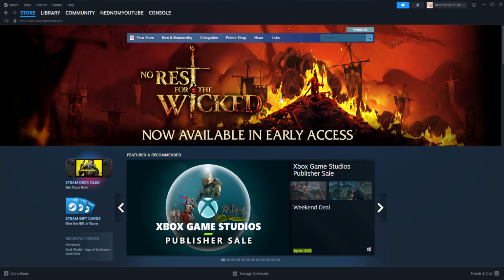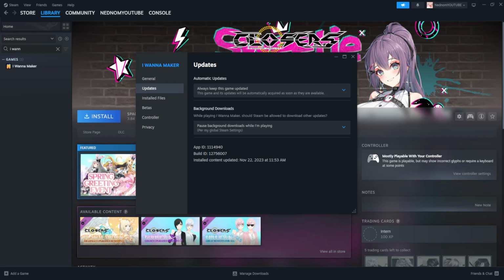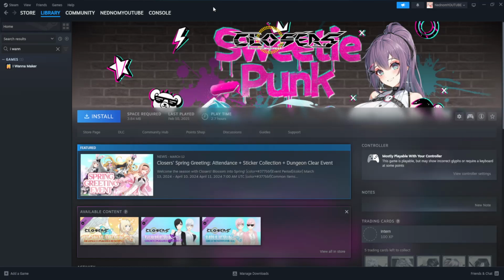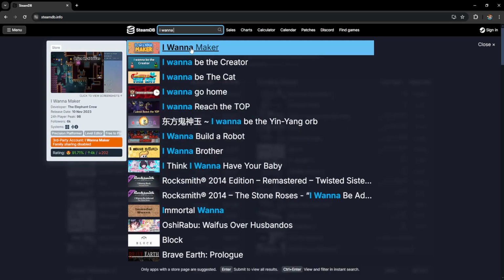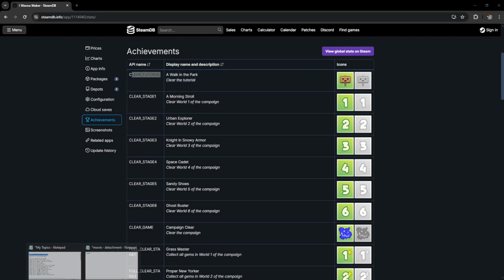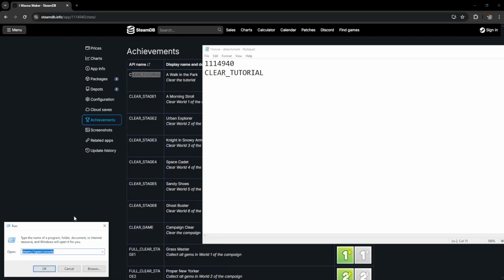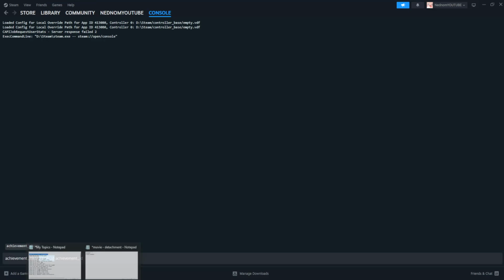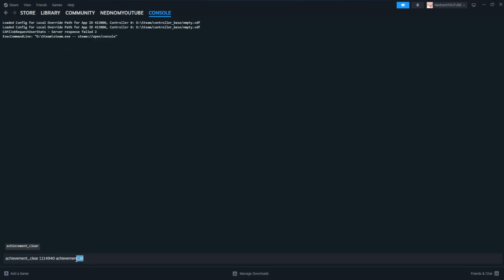How To Reset Steam Achievements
In this video I show you how to reset Steam achievements. If you want to learn how to reset your achievements for different Steam games then this is the tutorial for you.